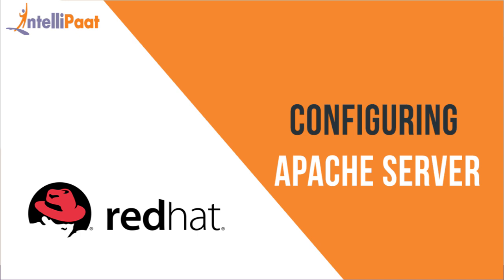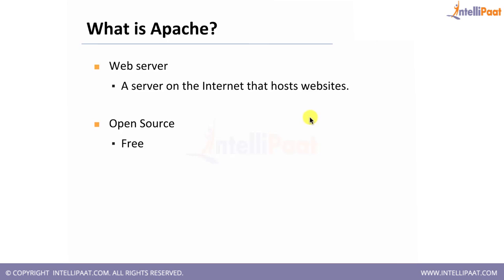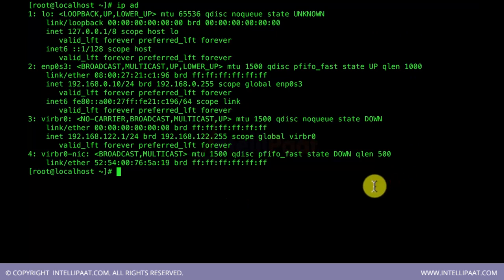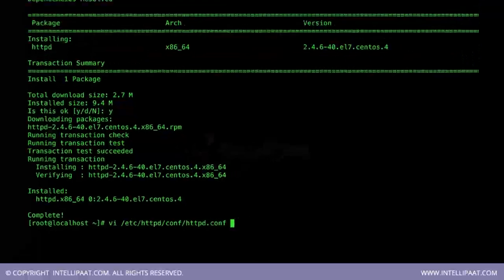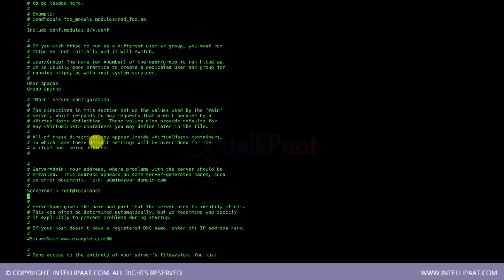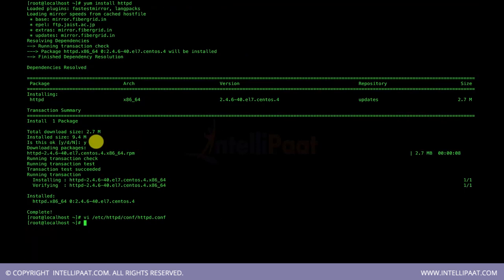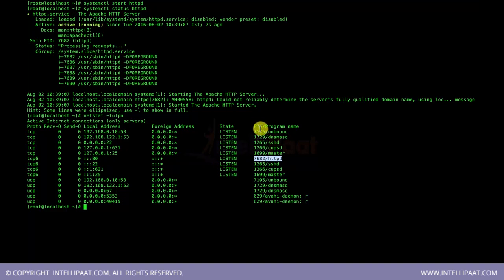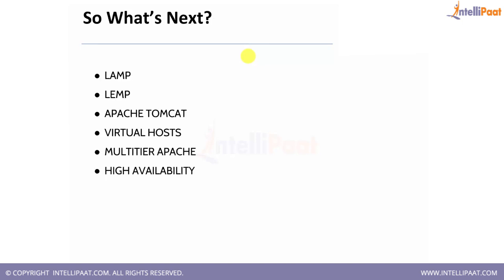Configuring Apache Server in Red Hat Linux | Linux Tutorials - Intellipaat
This tutorial video on Linux gives a detailed explanation on configuring Apache server, how to deploy Apache in Linux, configuration setting and ways to deploy HTML in Apache.
Got any questions about Linux? Ask us in the comment section below.

Are you looking for something more? Enroll in our Linux training course and become a certified Linux Administrator It is a 16 hrs instructor led training provided by Intellipaat which is completely aligned with industry standards and certification bodies

Intellipaat Edge
1. 24x7 Life time Access & Support
2. Flexible Class Schedule
3. Job Assistance
4. Mentors with +14 yrs industry experience
5. Industry Oriented Courseware
6. Life time free Course Upgrade
1. It’s a very powerful platform that provides stable and multi user, multitasking environment
2. It includes all the UNIX standard tools and utilities
3. It is a standard network transparent with window manager
4. It is used hugely by Top MNCs

This course will be covering following topics:
1. Glimpse on the basics of Linux operating system
2. Understanding of the commands in the Linux
3. Knowledge about the IP address and configuration and connectivity
4. Get to know about the SAMBA configuration
5. Insights on Linux Kernal Modules